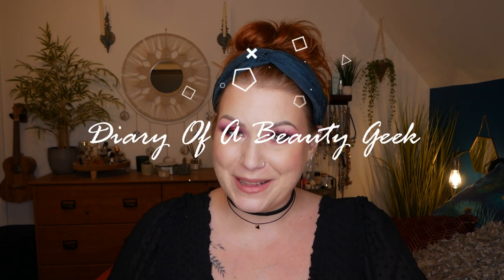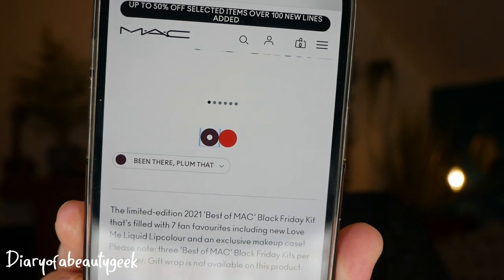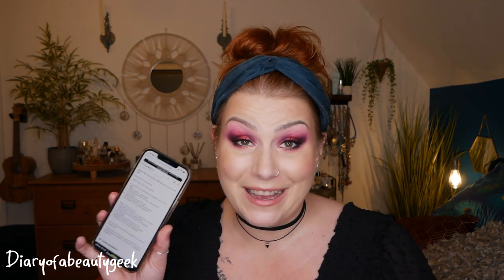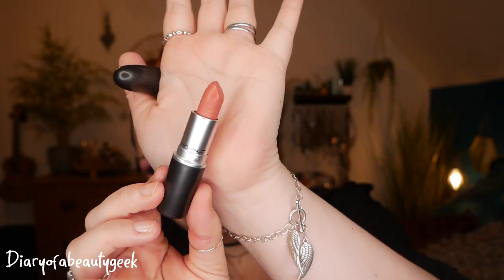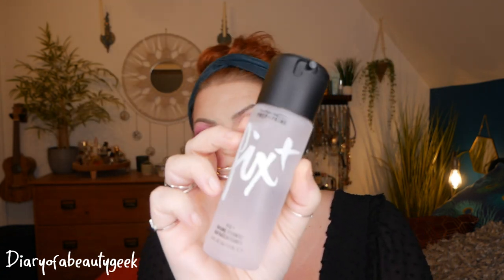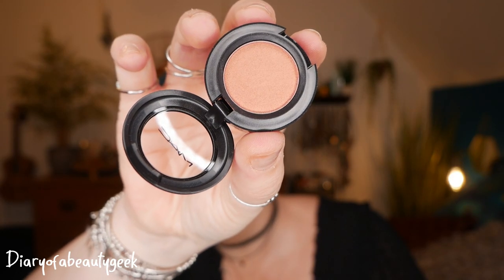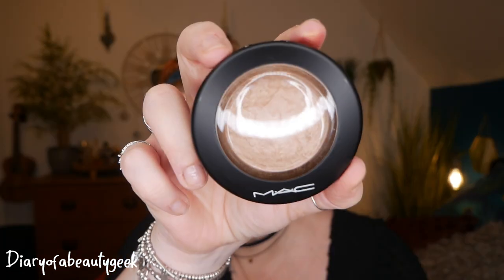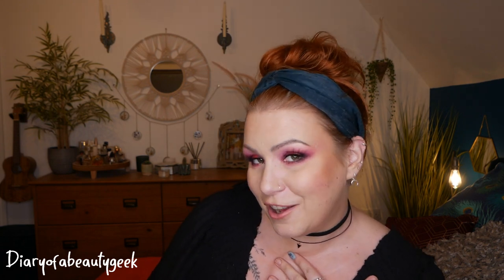THIS WOULD MAKE AN AMAZING XMAS PRESENT - THE 'BEST OF MAC' BLACK FRIDAY KIT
🎄7 FULL SIZE BEST OF MAC MAKEUP PRODUCTS - IN A KEEPSAKE VANITY BOX - WORTH £140 - 2 SHADE KITS TO CHOOSE FROM🎄

THE 'BEST OF MAC' BLACK FRIDAY KIT (WORTH £140)

"THE 2021 'BEST OF M·A·C' BLACK FRIDAY KIT IS FINALLY HERE...

7 MAC heroes including new Love Me Liquid Lipcolour and a limited-edition makeup case.

Worth £140, save more than £80 and enjoy yours for just £58.

Choose from two colour kits.

’Been There, Plum That’ includes:

Love Me Liquid Lipcolour in shade Been There, Plum That
Matte Lipstick in shade Whirl
In Extreme Dimension 3D Black Lash Mascara
Fix+ Original
Eyeshadow in shade Antiqued
Mineralize Skinfinish in shade Global Glow
Technakohl Liner in shade Graphblack

’Yeah, I’m Fancy’ includes:
Love Me Liquid Lipcolour in shade Yeah, I’m Fancy
Matte Lipstick in shade Velvet Teddy
Fix+ Original
Eyeshadow in shade Expensive Pink
Mineralize Skinfinish in shade Soft & Gentle

Both have all items luxuriously wrapped in an exclusive makeup case.

*Please note only three 'Best of MAC' Black Friday Kits are permitted per customer. ".

MAC Christmas Makeup & Beauty Gifts

💰Money off Links, Alerts & Subscriptions:
*Cohorted*** use code: COHORTEDGIFTME to recieve a free beauty product